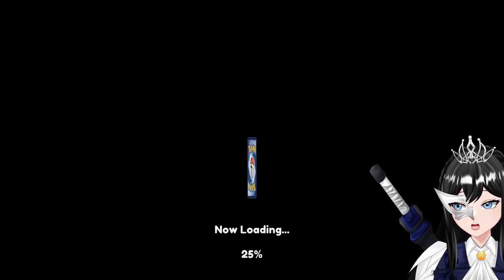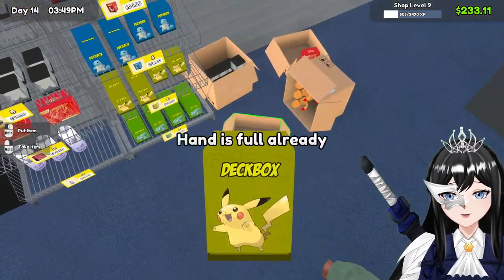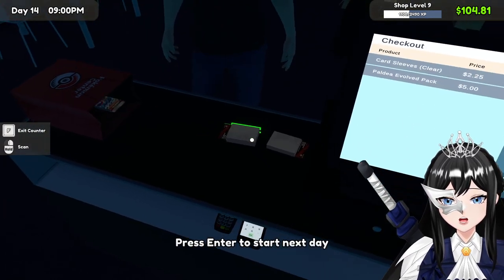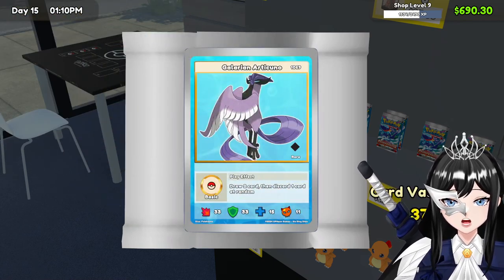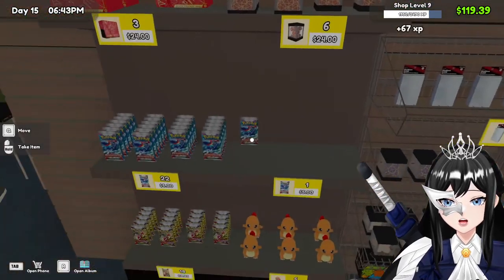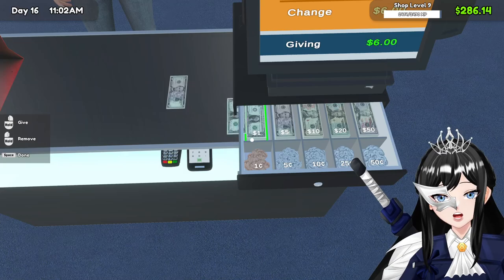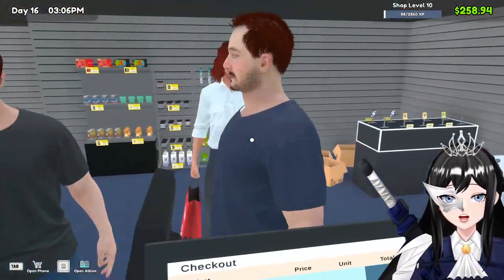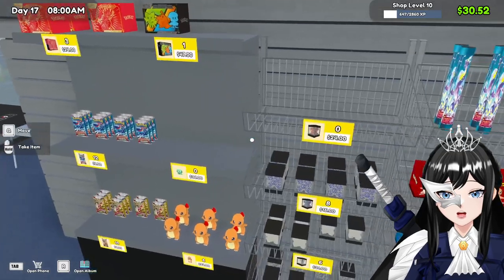My POKÉMON CARD SHOP has a cashier now! (EP 7)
In Episode 7 of my "TCG Card Shop Simulator" series, we just hired a NEW CASHIER to help run the POKÉMON CARD SHOP! Watch as we manage the daily operations, stock more Pokémon TCG cards, and keep the customers rolling in with smooth transactions. Will this new hire help boost the shop to new heights? Tune in to find out!